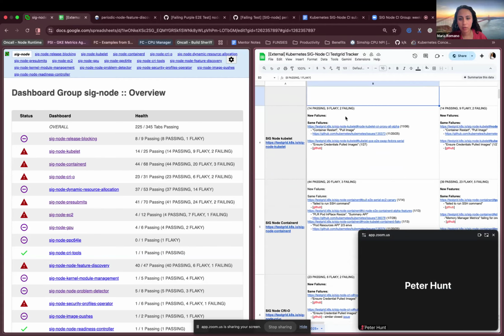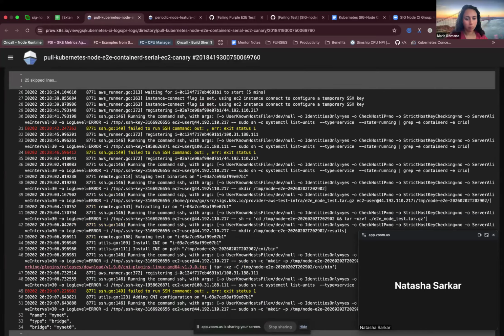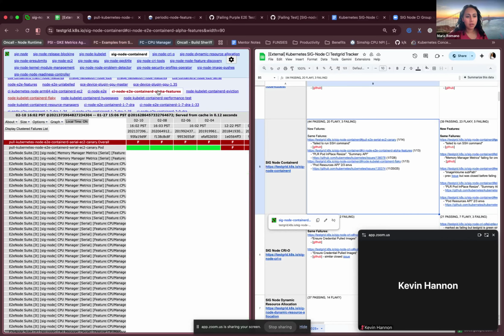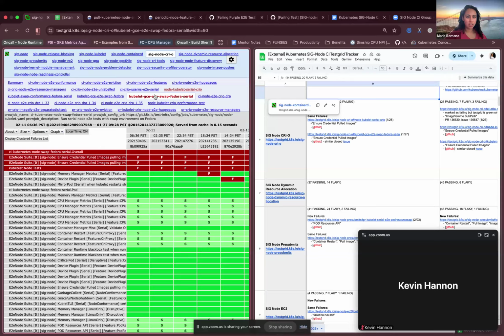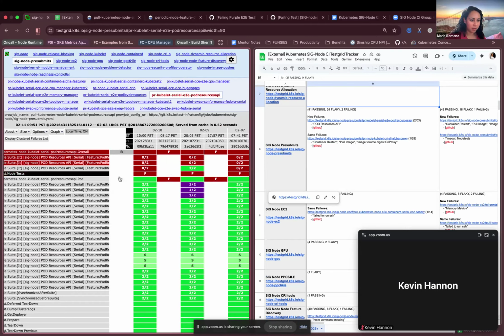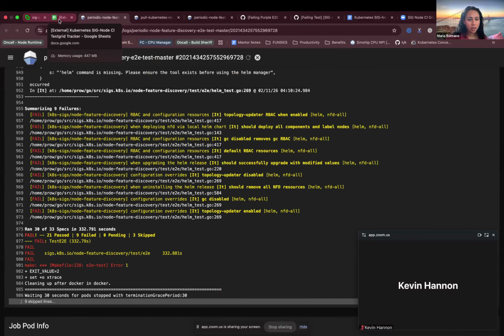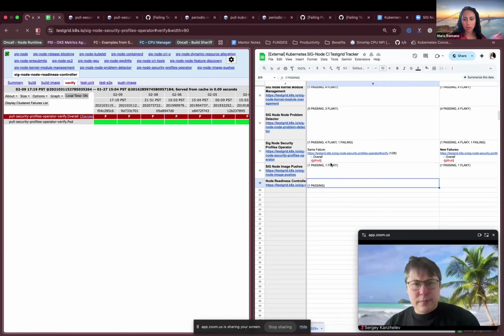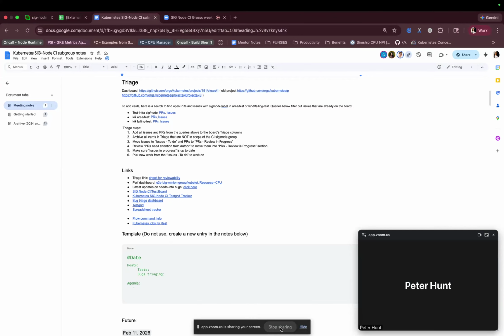SIG Node Meeting for 2026-02-11